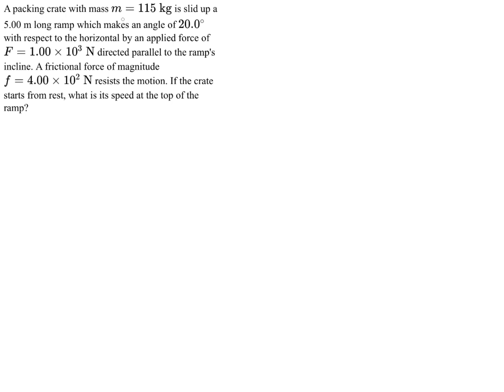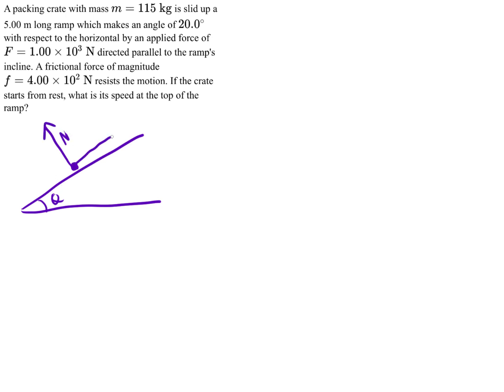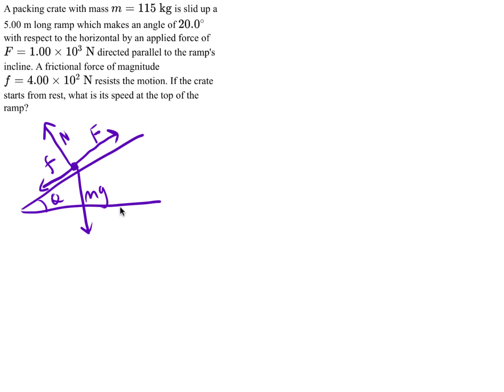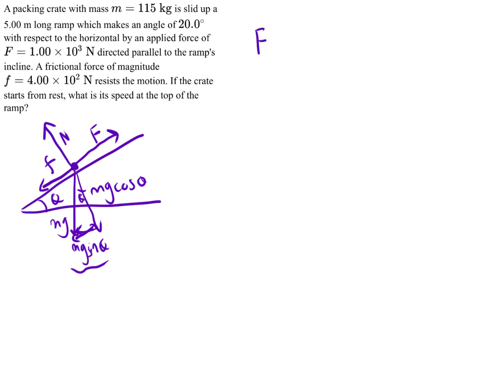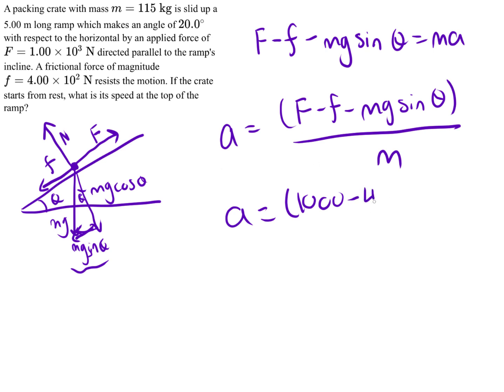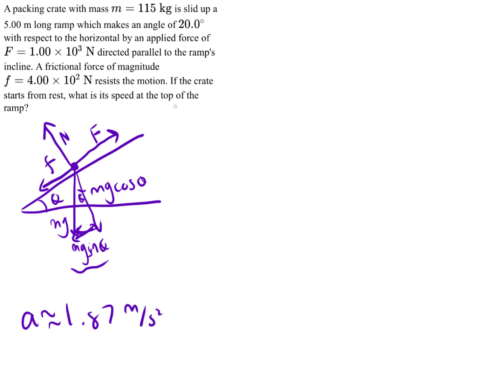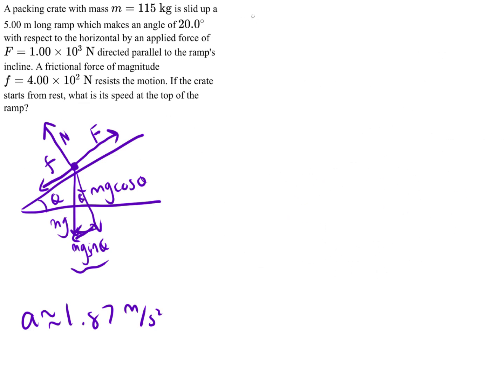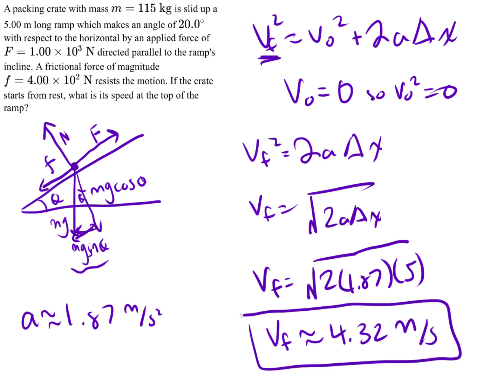Crate Pushed on an Incline - Physics Master for College Physics, AP Physics, & SAT Physics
This video will show you how to solve for the final velocity of a crate that is being pushed up an incline using the kinematic equations and Newton's second law.